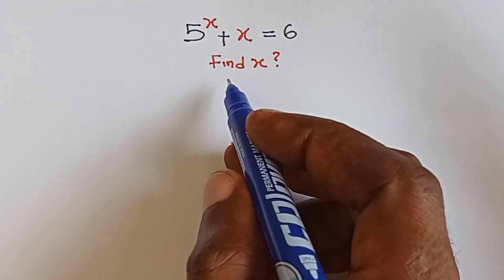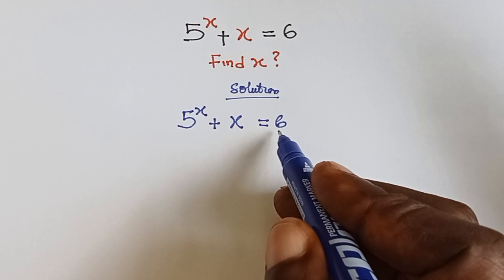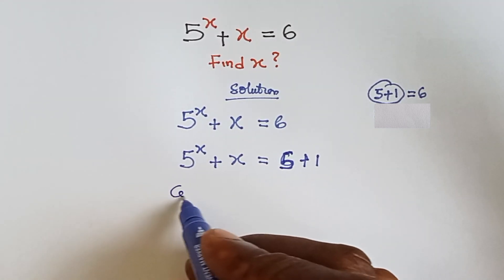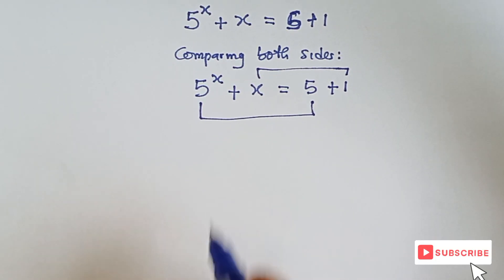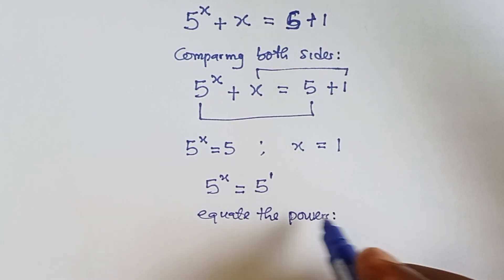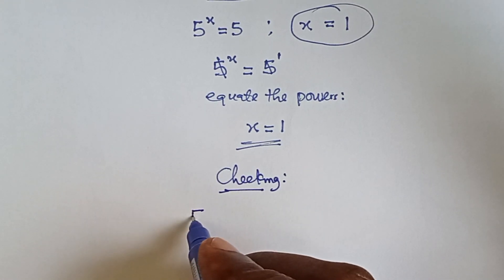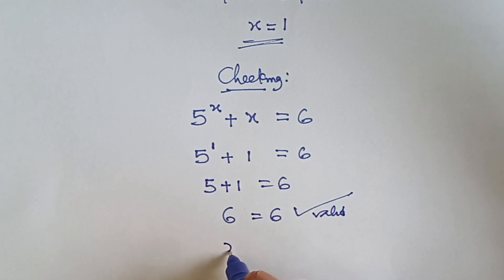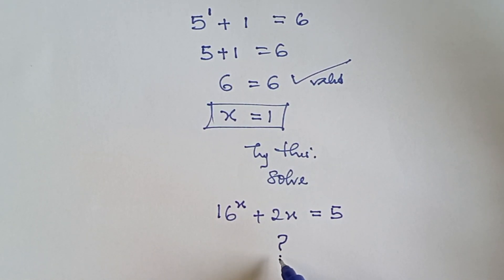Only 1% Can Solve This? | Algebra - SAT Maths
In this video, we solve an exponential equation using clever substitution and exponential laws! Watch closely as we break it down step by step in a simple and beginner-friendly way.

📚 Exam Boards & Contests Covered:
WAEC – WASSCE Mathematics
NECO – SSCE Mathematics
JAMB – UTME (Mathematics, Further Math)
NABTEB – Technical & Commercial Mathematics
Cowbellpedia / Promasidor Math Competition – National math contests
National board exams
JEE Mains & Advanced (Engineering Math)
Math Olympiads (HBCSE)